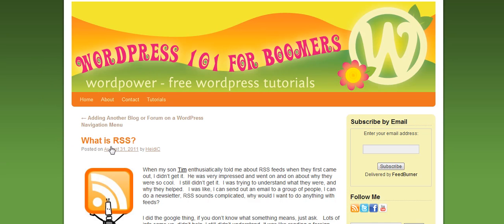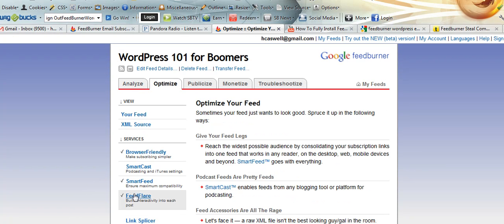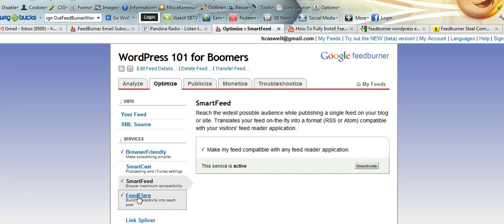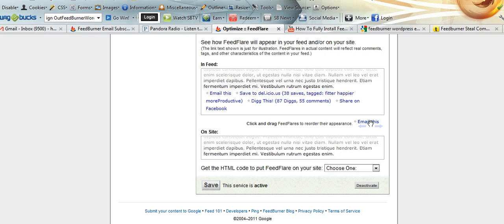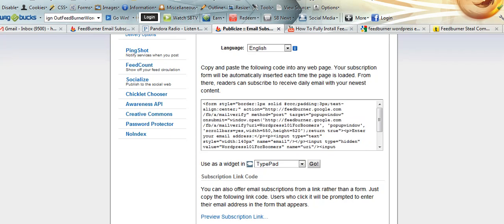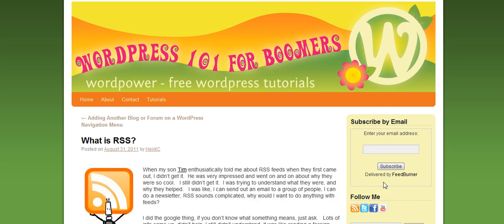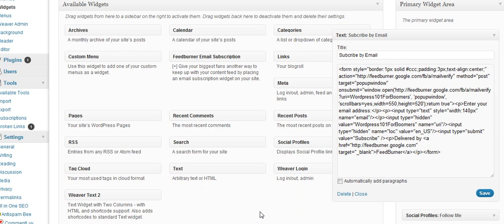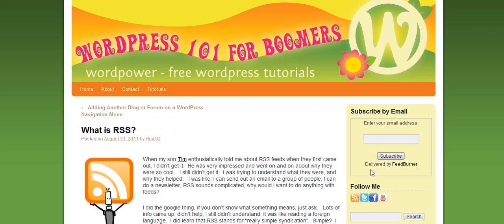Feedburner, Wordpress, and Subscribe by Email Part 2